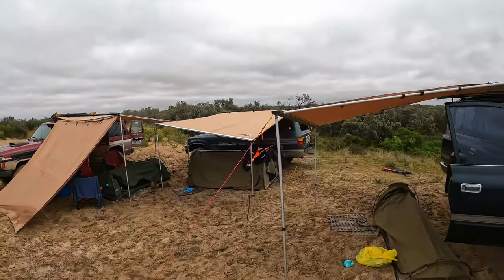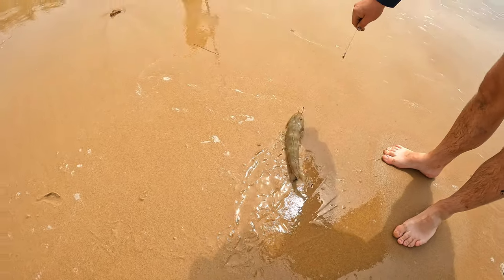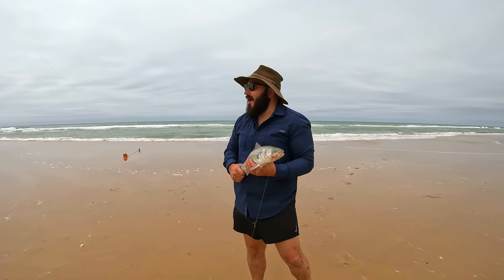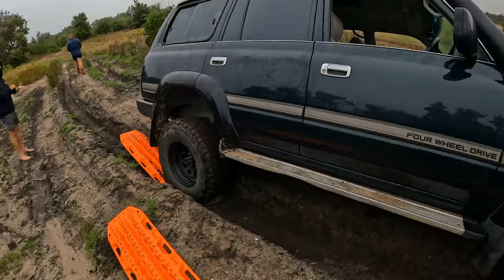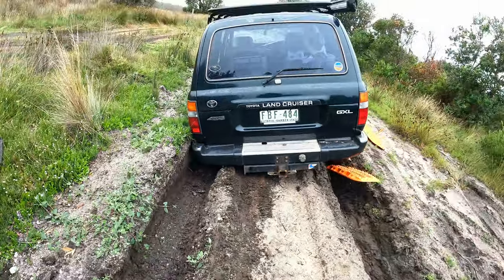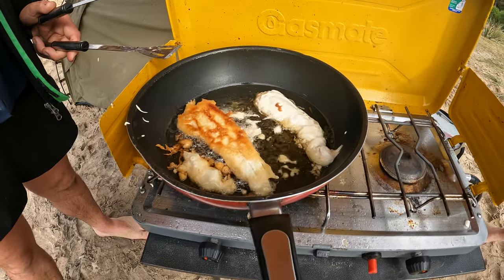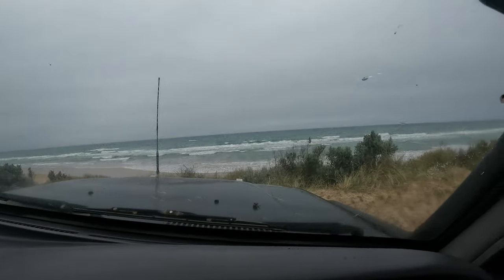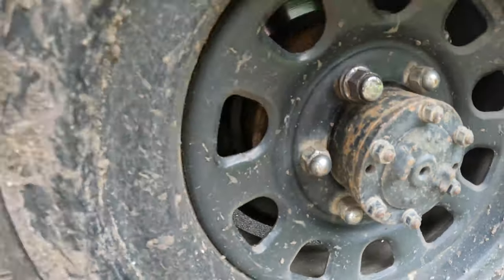Surf Fishing The 90 Mile Beach Except Everything Goes Wrong - Victorian Beach Camping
Welcome back to another episode of Beach to Bush Outdoors! This week we headed to Gippsland to do some surf fishing and see if we could get Jase his first ever fish. Between getting bogged, flat tyres and pelican fish its fair to say not everything went to plan. Cheers!

Huge shoutout to Jase and Jonni for coming along and letting me film.

Music thanks to the YouTube fre music library.